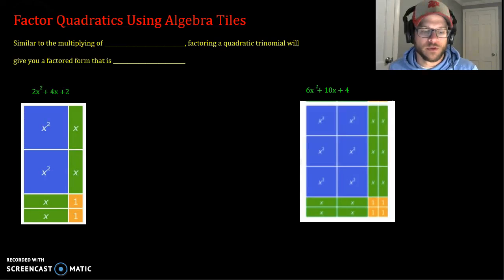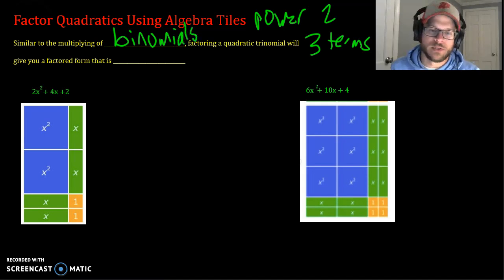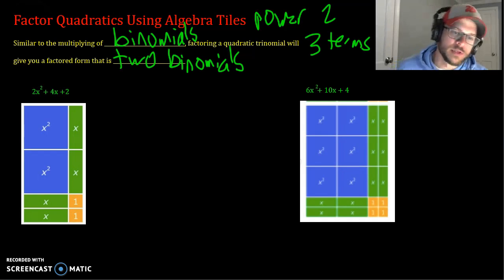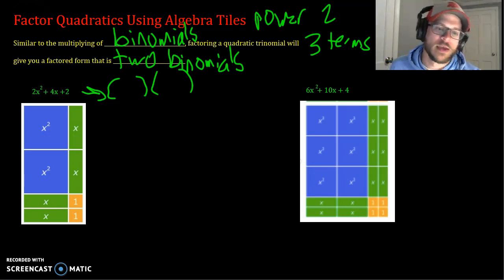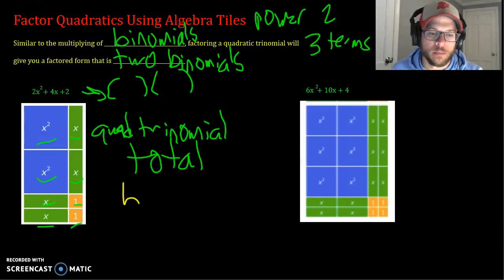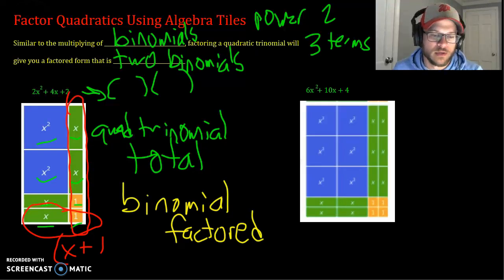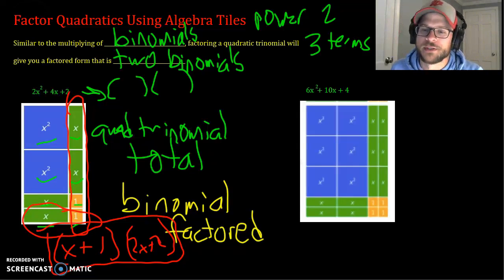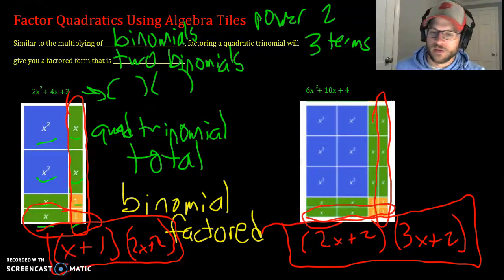Factor Quadratics Using Algebra Tiles